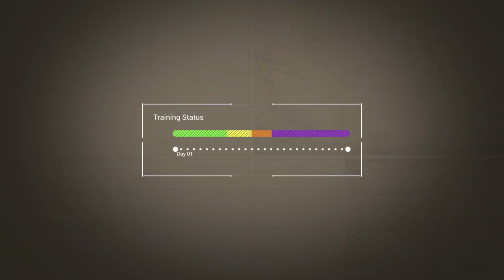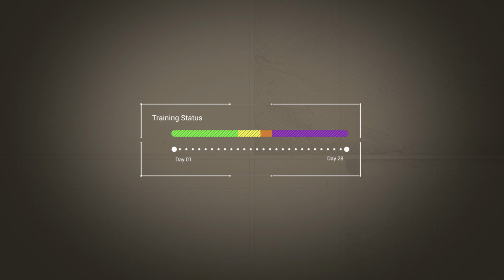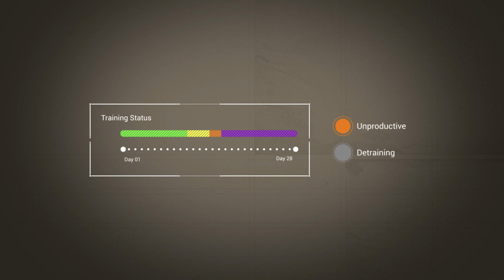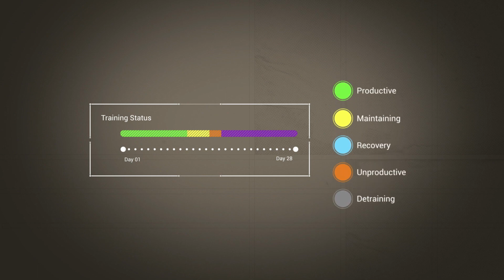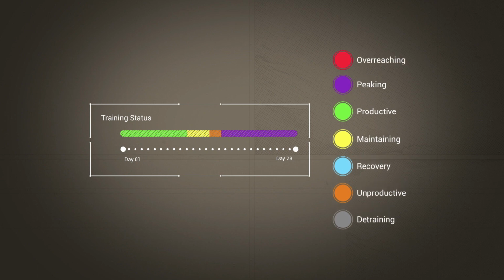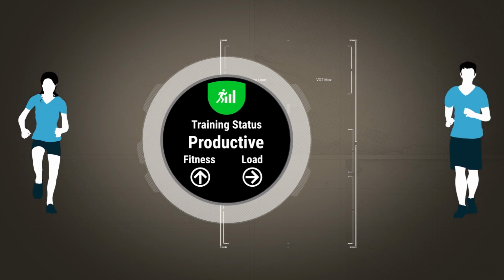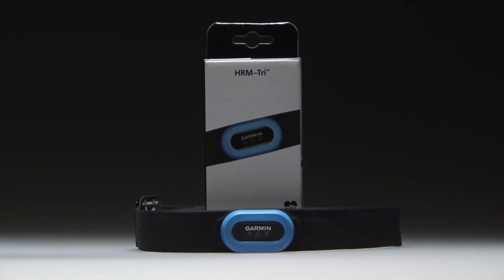Training Status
Garmin is introducing a new metric called training status. Training status analyzes your data in order to tell you how your body is responding to the current training load. This lets you tailor your training to the optimal level for maximum effect.